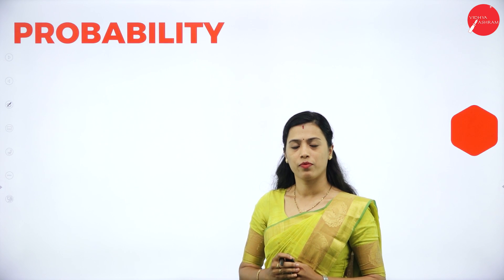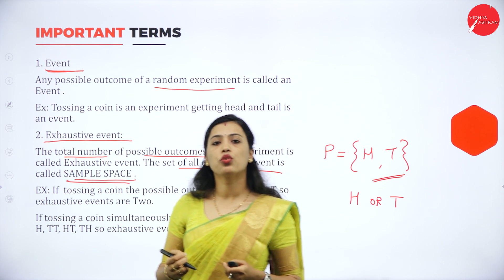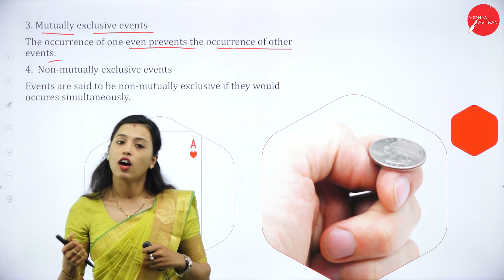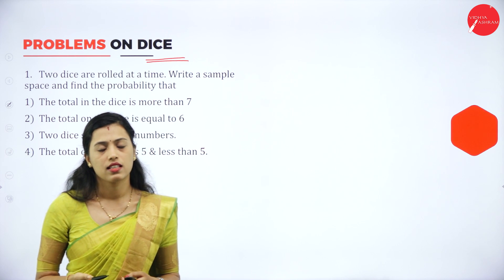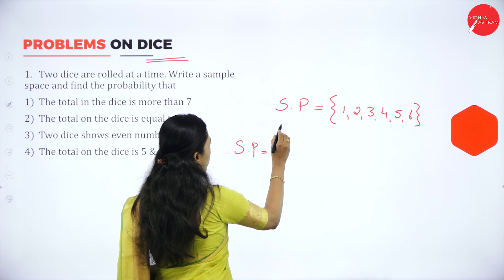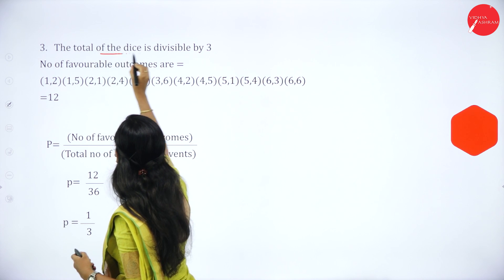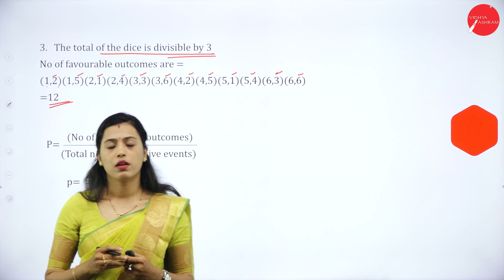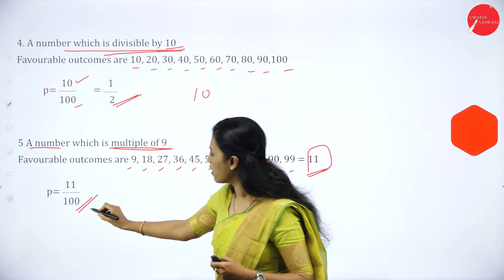DAY 03/04 | QUANTITATIVE TECHNIQUES | B.COM | VI SEM | REVISION SERIES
Course : B.COM
Semester : VI SEM
Subject : QUANTITATIVE TECHNIQUES - II
Lecture : REVISION SERIES
Topics Covered : PROBABILITY, PROBLEMS ON DICE, PROBLEMS ON CARDS .